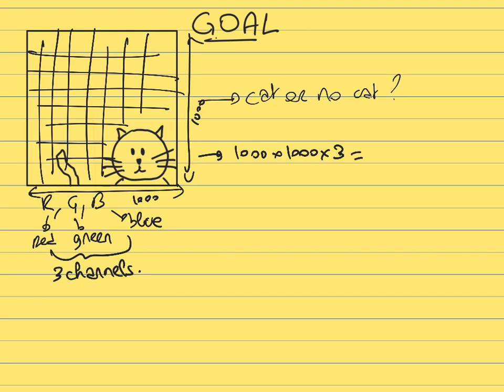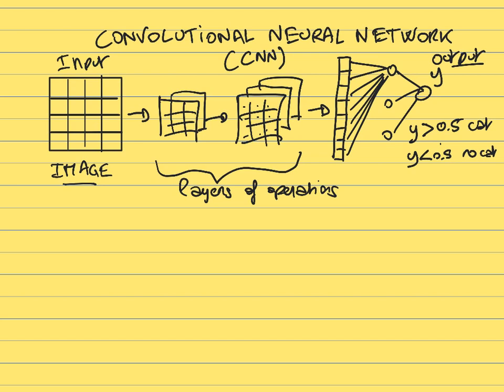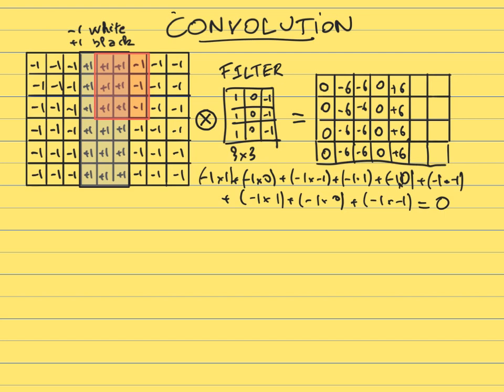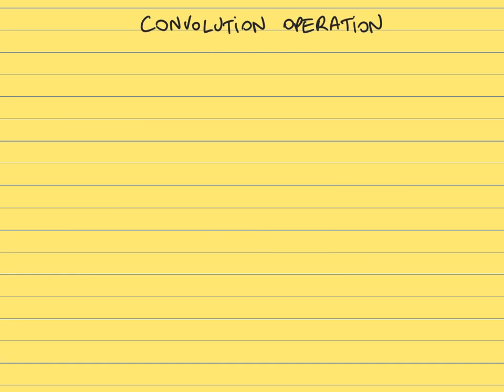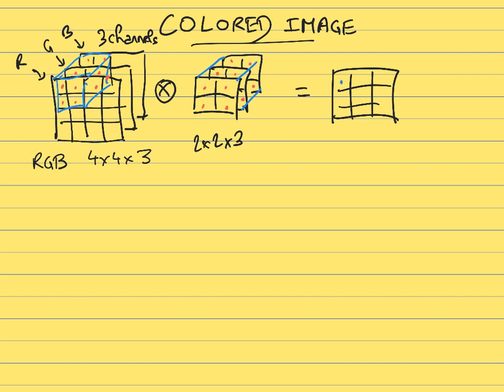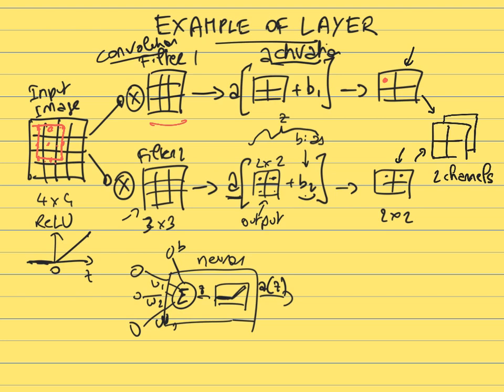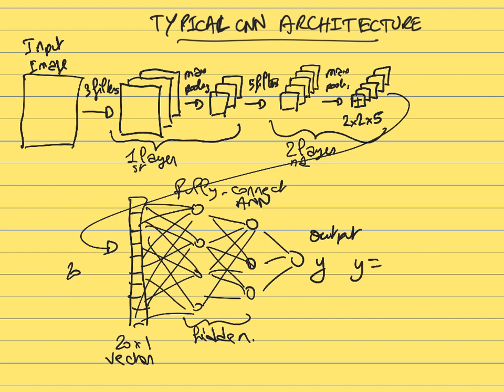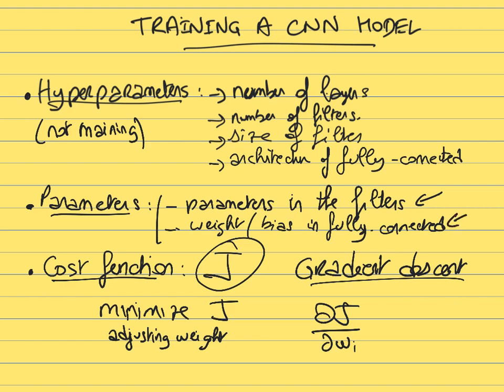Lecture 13: Introduction to Convolutional Neural Networks (CNN) – Machine Learning for Engineers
This video is part of the "Artificial Intelligence and Machine Learning for Engineers" course offered at the University of California, Los Angeles (UCLA). This course introduces ML/AI theory and applications that are relevant to engineering, with a focus on practical machine learning for civil engineering. In this lecture, we present image analysis by convolutional neural networks (CNN). We introduce the ideas of convolution, activation, max pooling, and fully connected network.